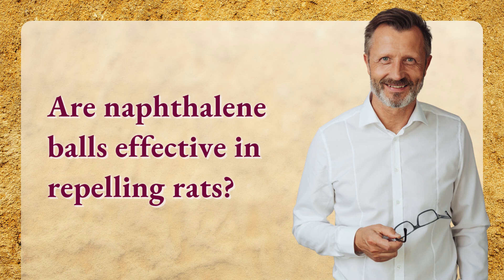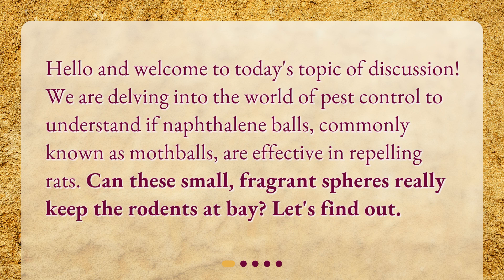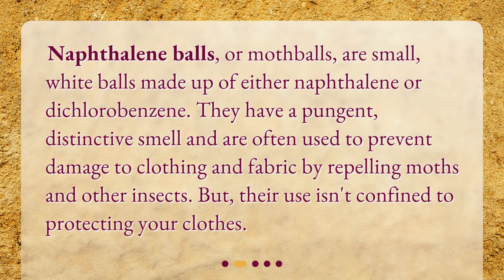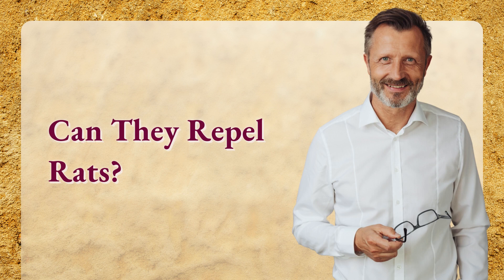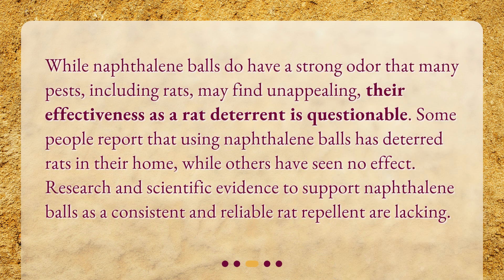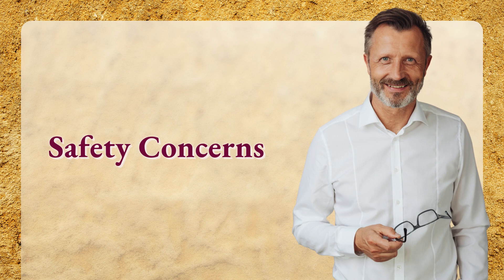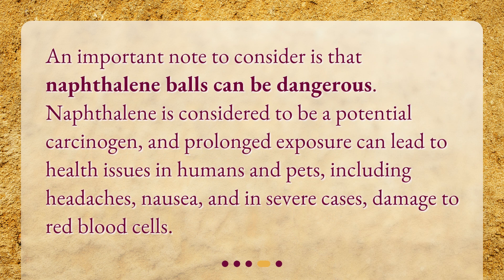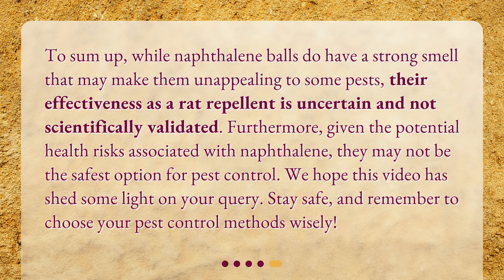Are naphthalene balls effective in repelling rats?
Naphthalene Balls: Are They Effective Against Rats? • Discover the truth about naphthalene balls and their effectiveness in repelling rats. Join us as we delve into the world of pest control and uncover whether these fragrant spheres can truly keep rodents at bay. Learn about naphthalene balls, their potential as a rat deterrent, and the safety concerns associated with their use. Watch now to make an informed decision when it comes to choosing your pest control methods!

00:00 • Are naphthalene balls effective in repelling rats?
00:23 • What Are Naphthalene Balls?
00:47 • Can They Repel Rats?
01:14 • Safety Concerns